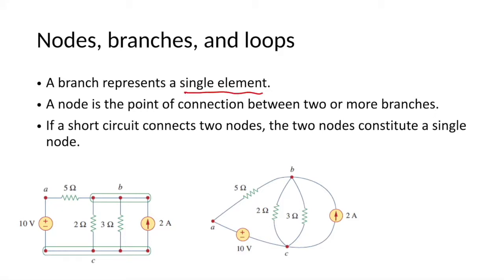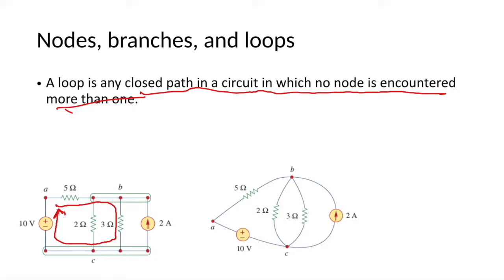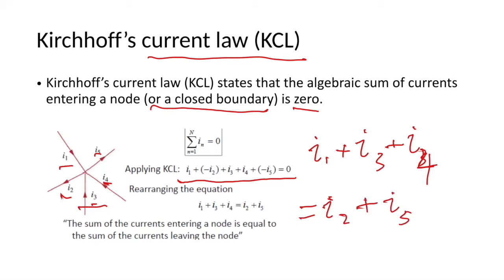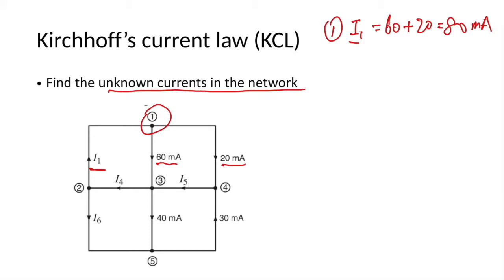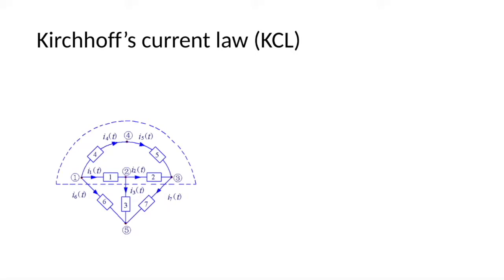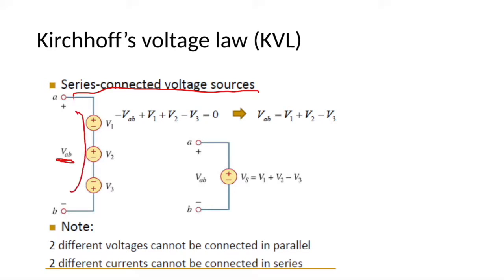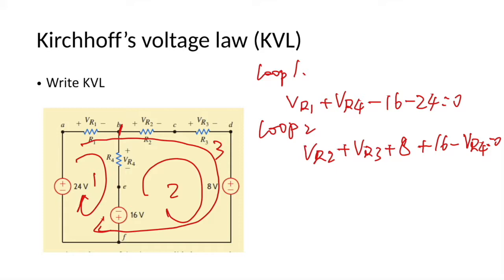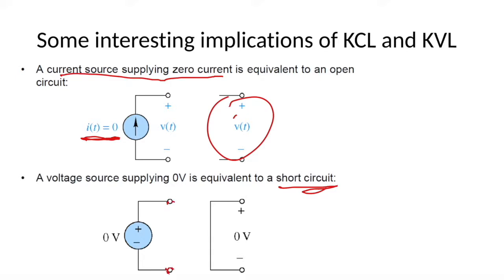2.2 Kirchhoff's law